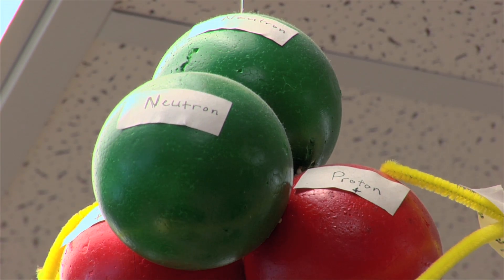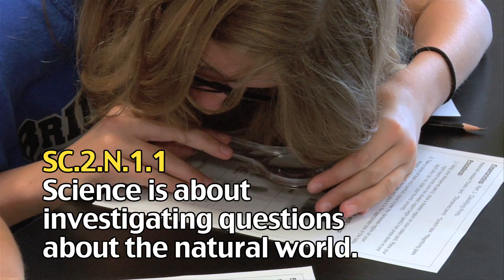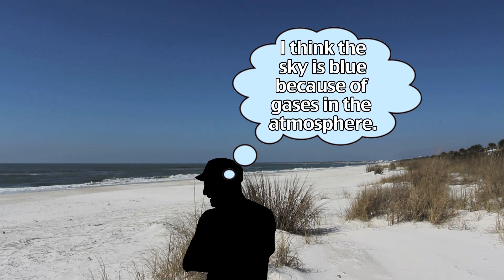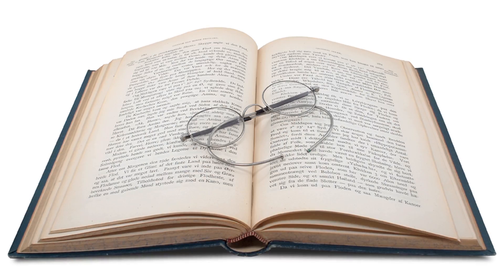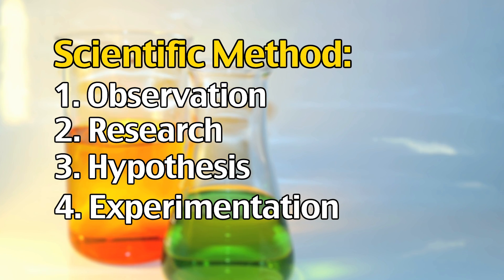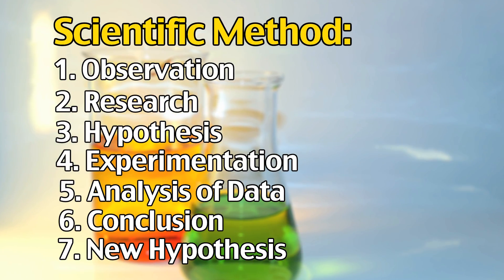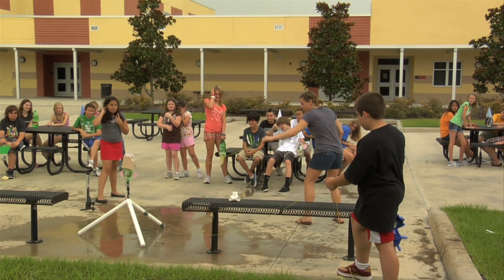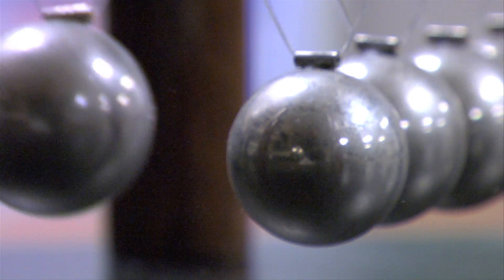SC.2.N.1.1-6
Students will learn about the scientific method and basic concepts needed to complete scientific experiments.

Florida Sunshine State Standards:
SC.2.N.1.1: Raise questions about the natural world, investigate them in teams through free exploration and systematic observations, and generate appropriate explanations based on those explorations.
SC.2.N.1.2: Compare the observations made by different groups using the same tools.
SC.2.N.1.3: Ask "how do you know?" in appropriate situations and attempt reasonable answers when asked the same question by others.
SC.2.N.1.4: Explain how particular scientific investigations should yield similar conclusions when repeated.
SC.2.N.1.5: Distinguish between empirical observation (what you see, hear, feel, smell, or taste) and ideas or inferences (what you think).
SC.2.N.1.6: Explain how scientists alone or in groups are always investigating new ways to solve problems.